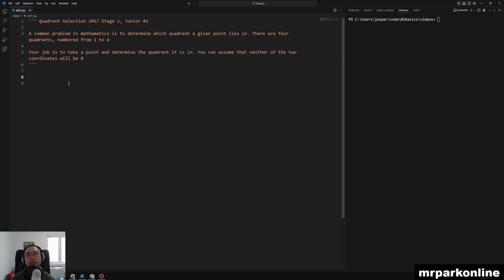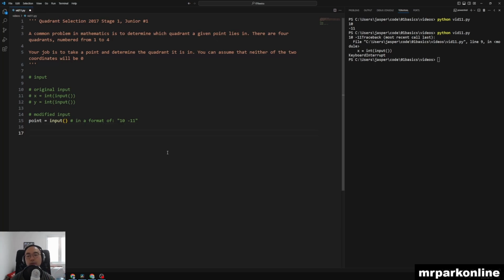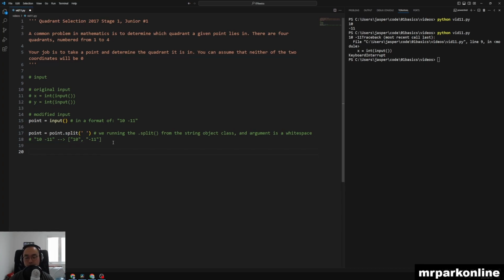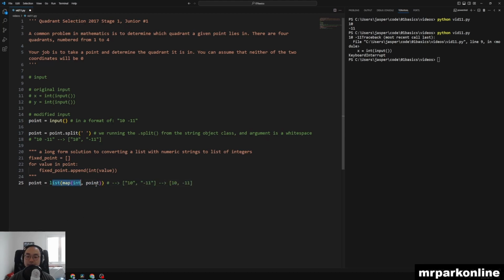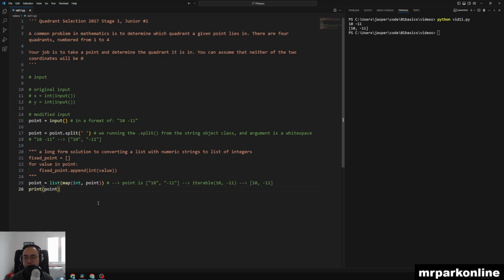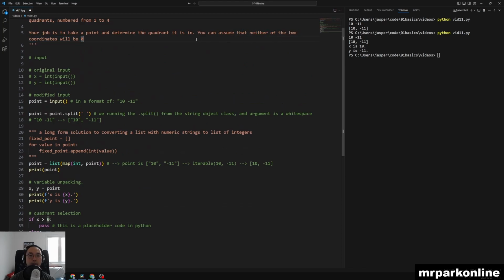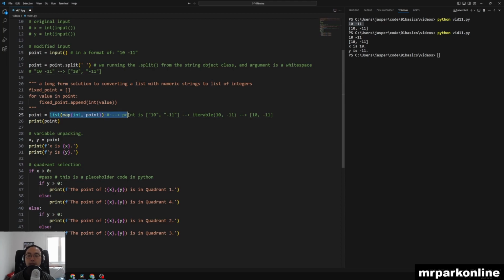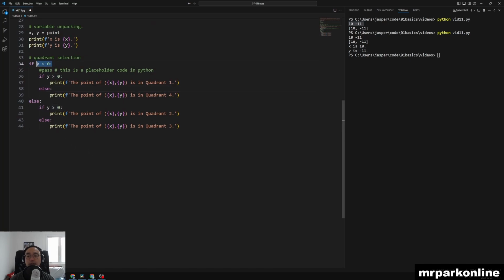Quadrant Selection (CCC 2017 J1) | Conditionals w/ Python